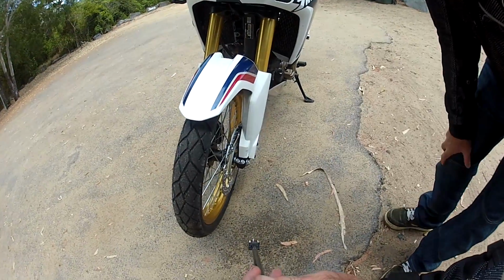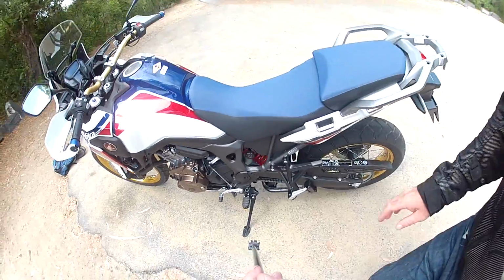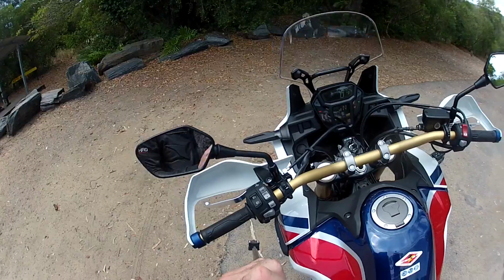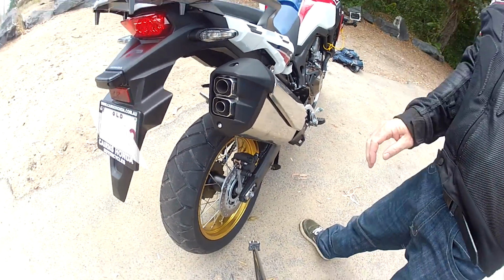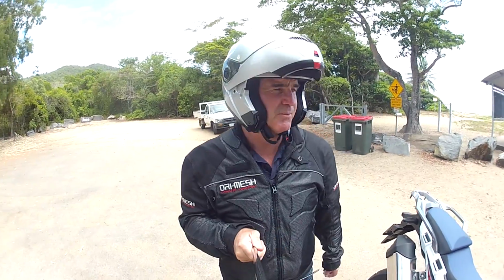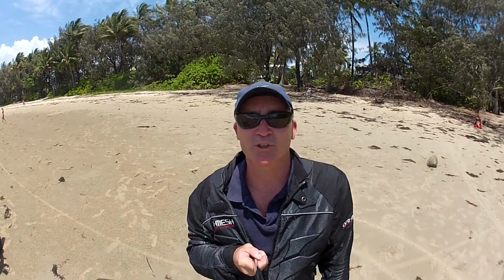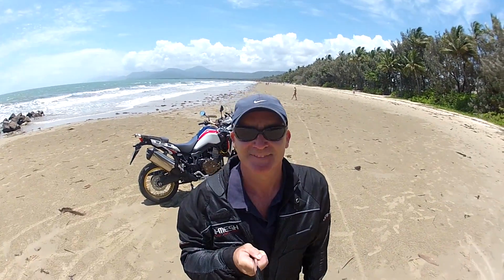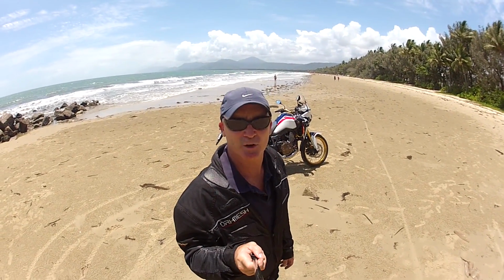Honda Africa Twin Motorcycle Port Douglas Coast Road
Have to run in the brand new Honda Africa Twin so hit the coast road from Cairns to Port Douglas, Australia.